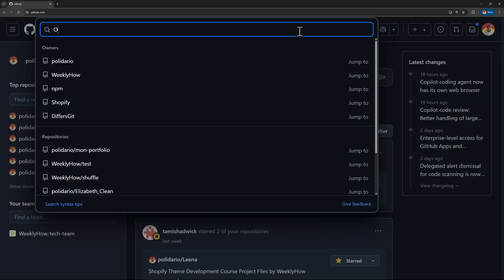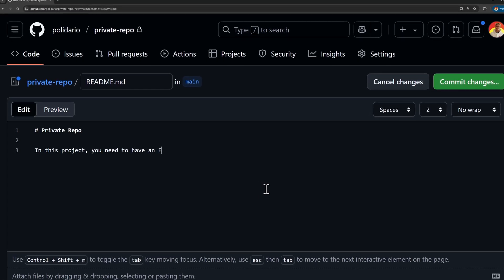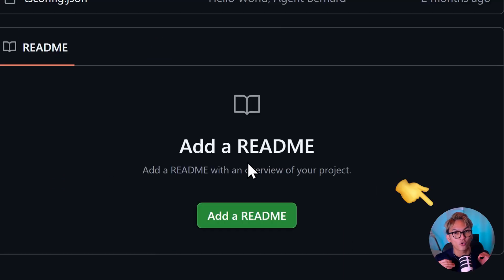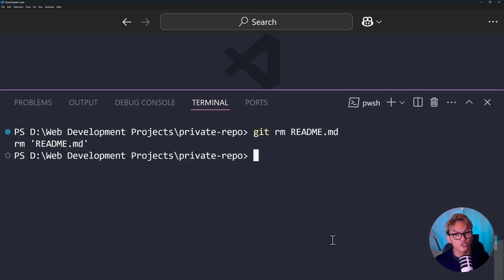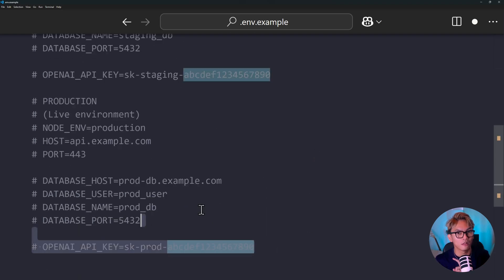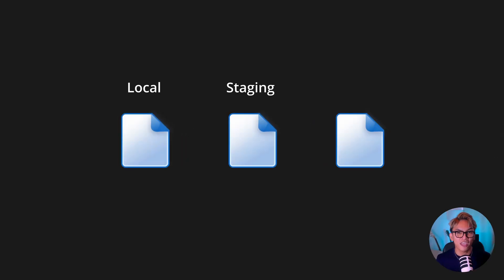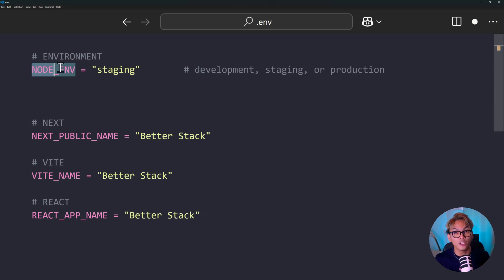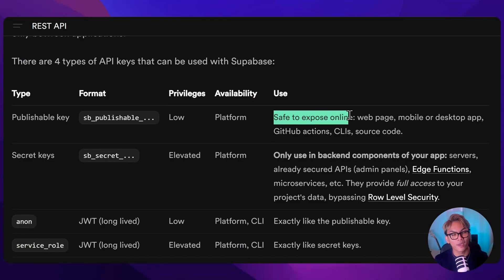5 Deadly ENV Mistakes Everybody Makes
ENV is that tiny file that holds your app's secrets (API keys, passwords, database credentials). Are you sure you're keeping it safe?

In this video, I'll show you 5 deadly ENV mistakes that too many developers still make:

✅ Accidentally pushing your .env file to your repository
✅ Thinking git rm will fix everything
✅ Using the same .env for dev, staging, and production
✅ Publicly exposing secrets